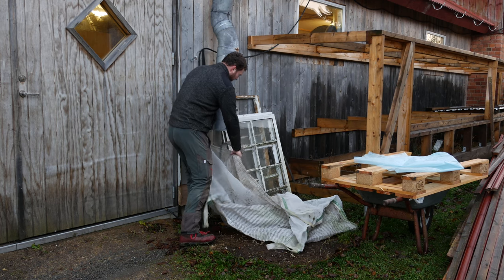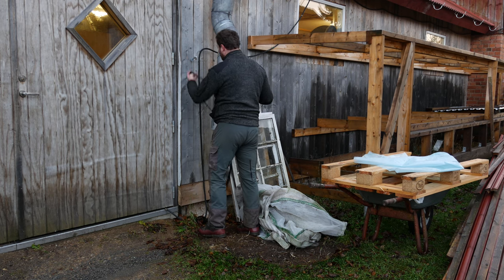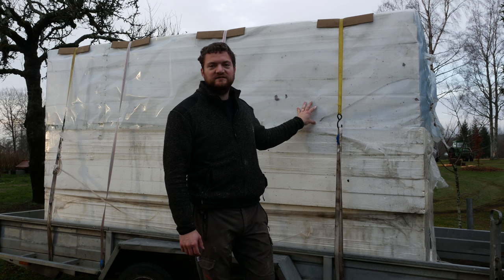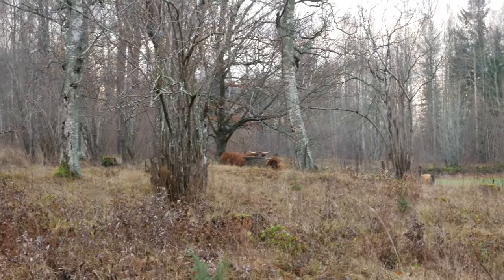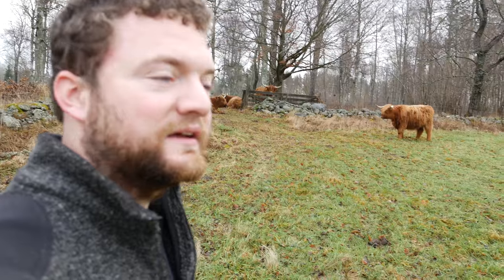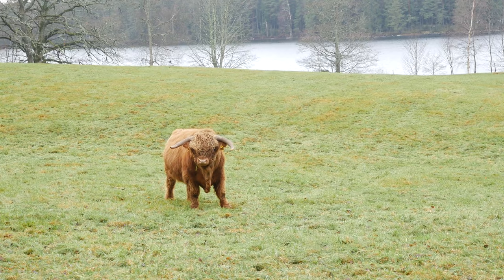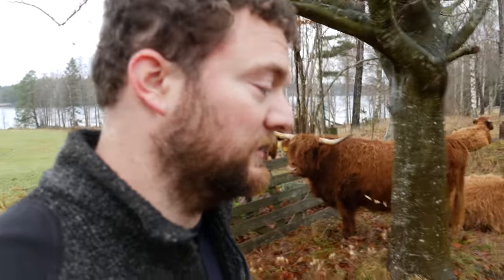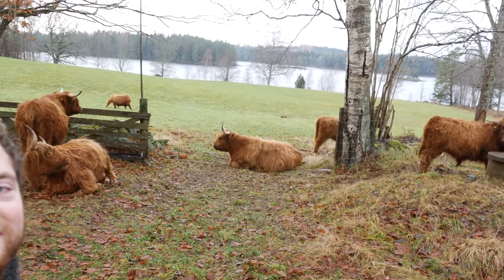Wood Kiln Update, Winter Carrot Harvest, Cow Update & More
We are planing boards, painting the window and giving a cow update.

Poultry Equipment